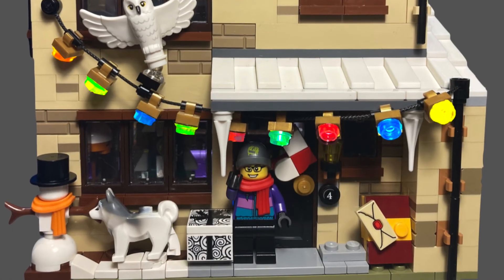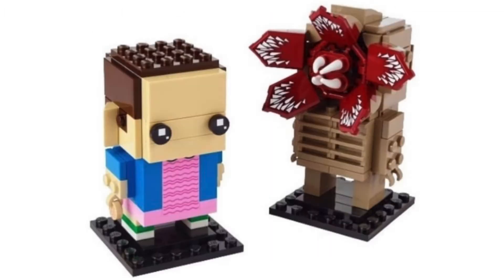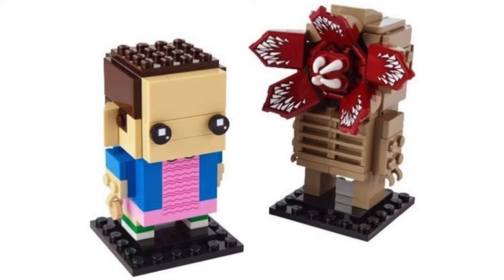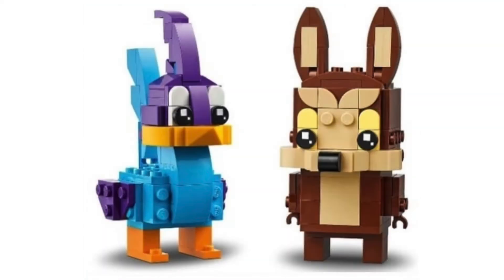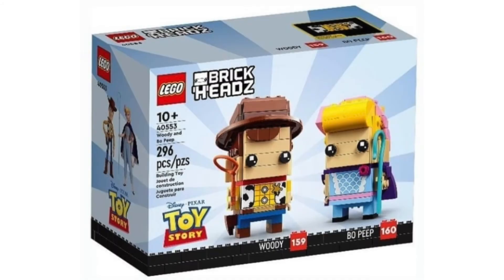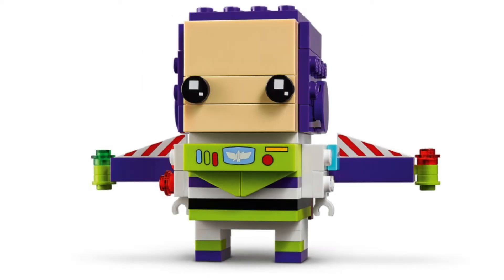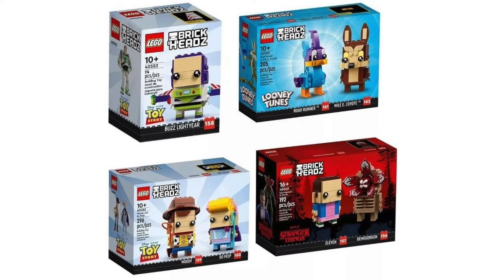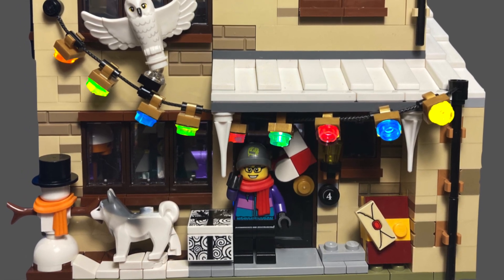7 New 2022 Brickheadz Revealed! Stranger Things!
Today, in addition to the new Harry Potter sets, we have a ton of new Brickheadz revealed! Stranger Things?? They all look amazing and I cannot wait to get the Stranger Things and Looney Tunes sets!